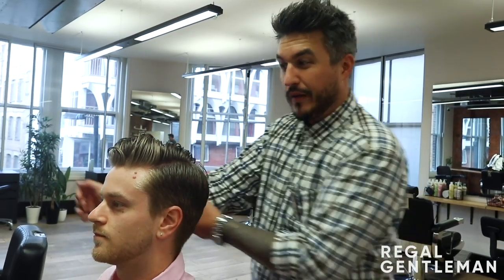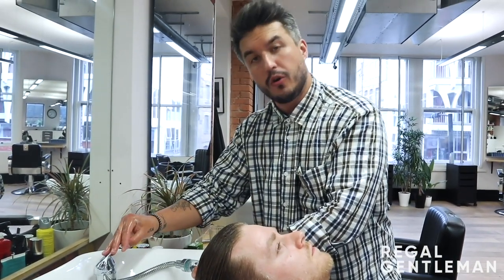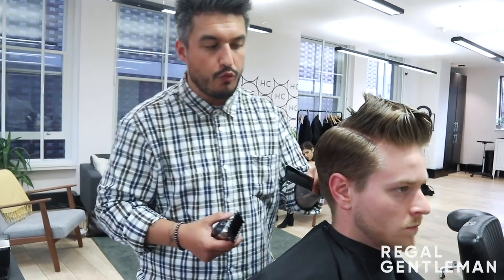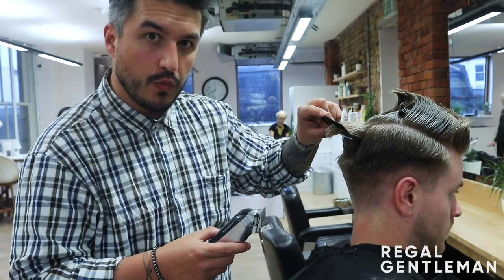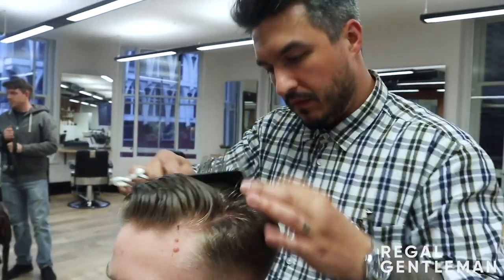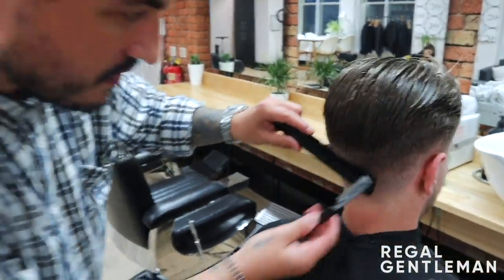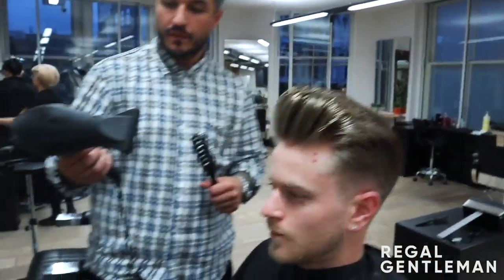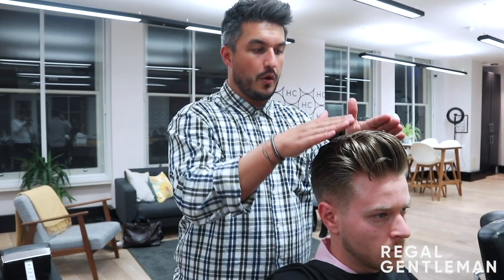Classic Pompadour Haircut With A Fade